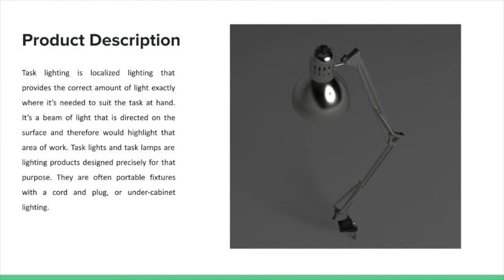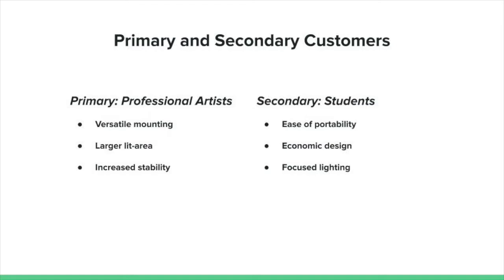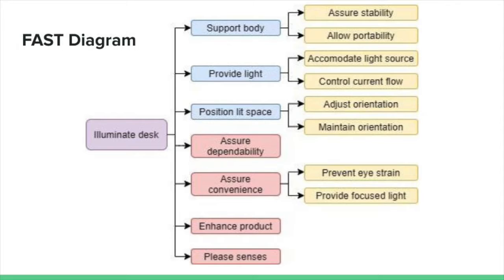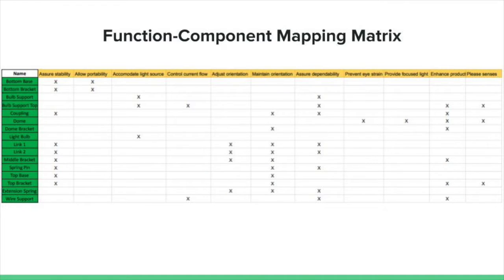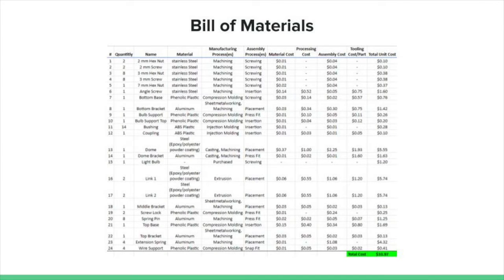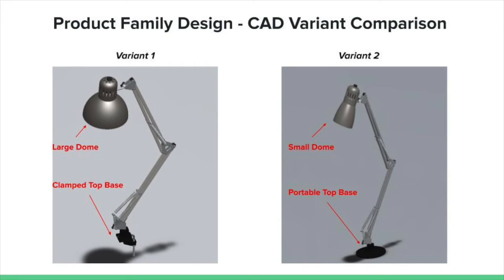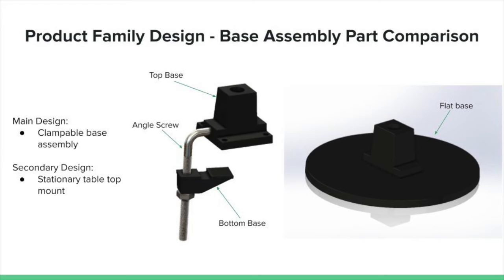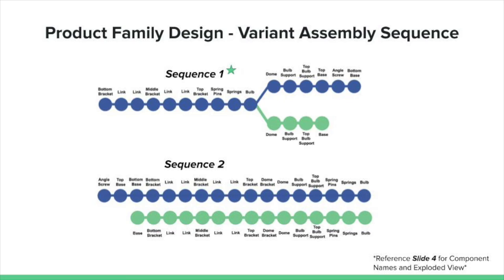UM DfM Fall2021 Interim Team 14